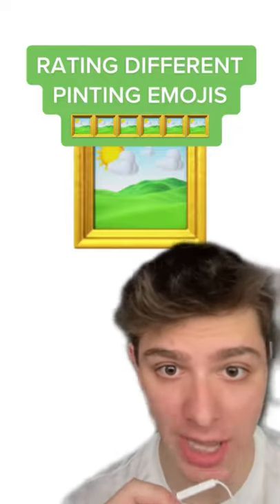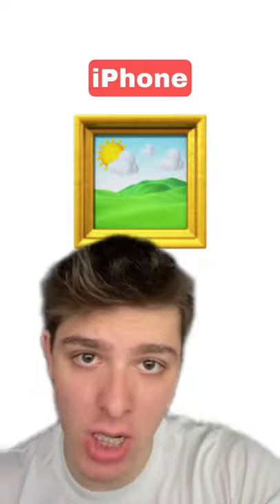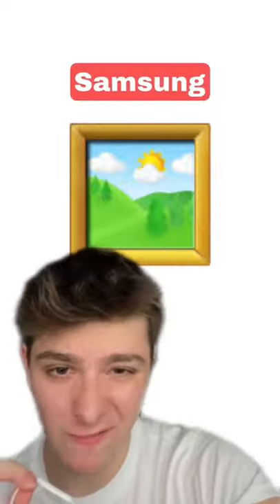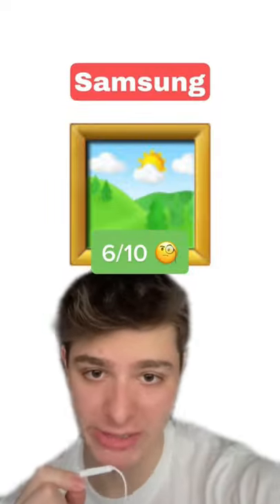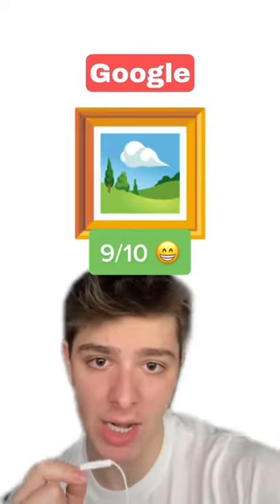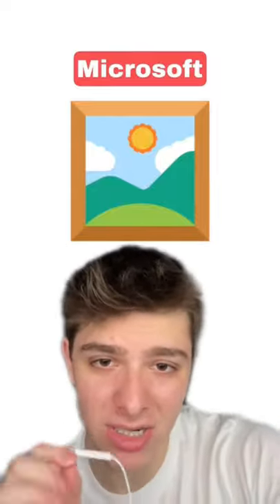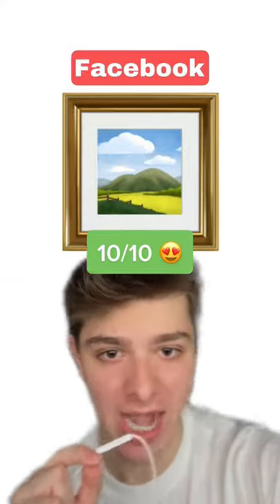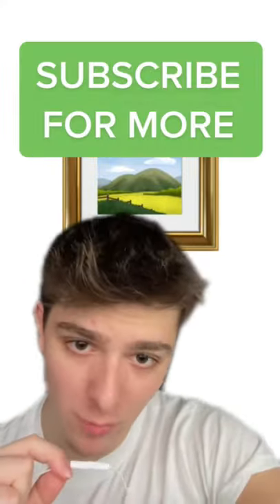rating different painting emojis